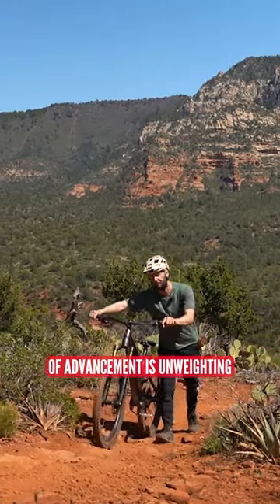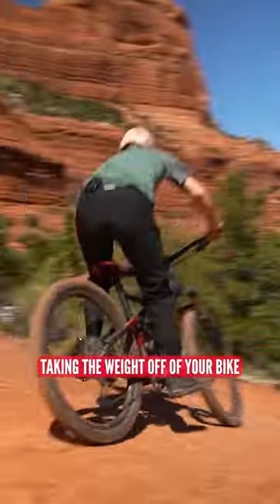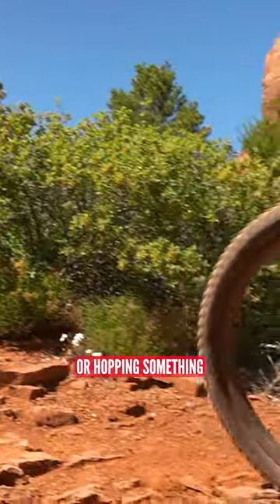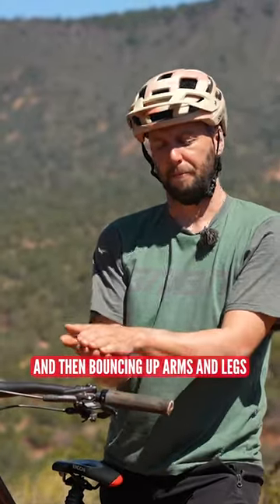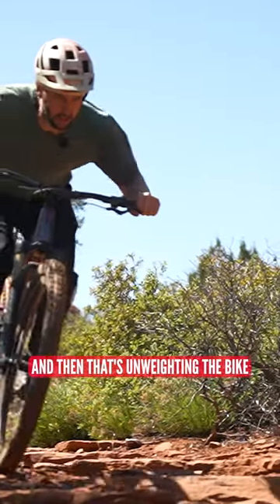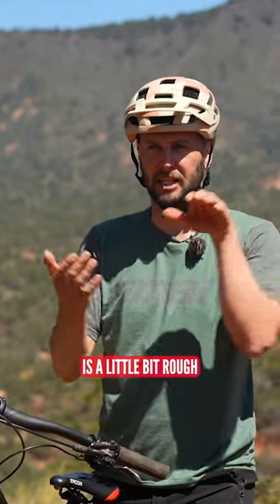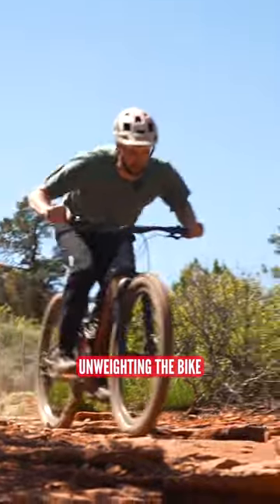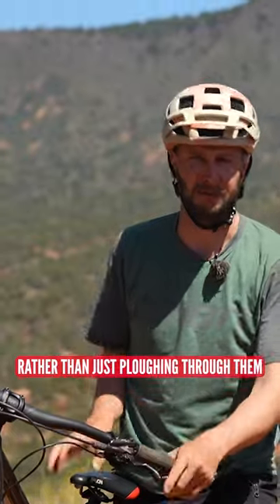Why YOU Should Be Unweighting Your Bike! 🫵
Unweighting your bike is a great way to tackle tough obstacles out on the trails! Here's Rich to explain more!